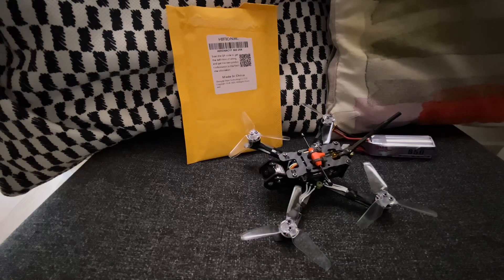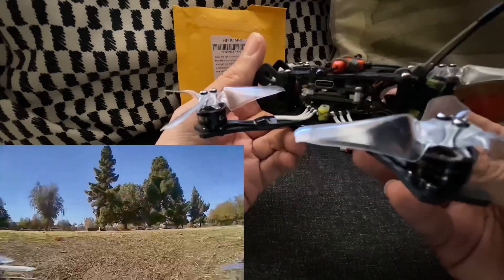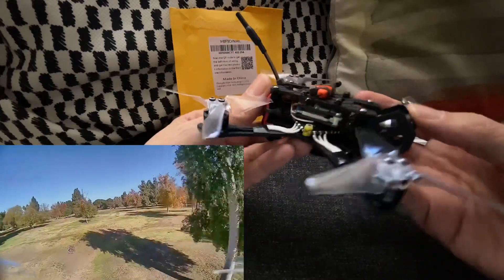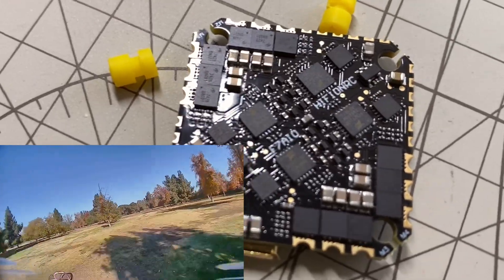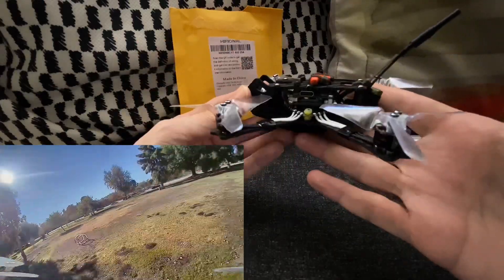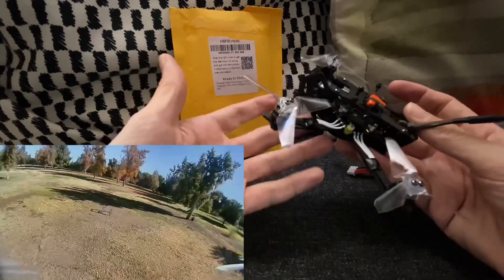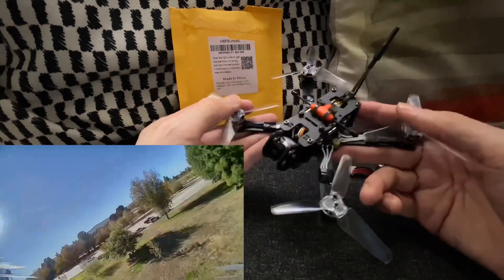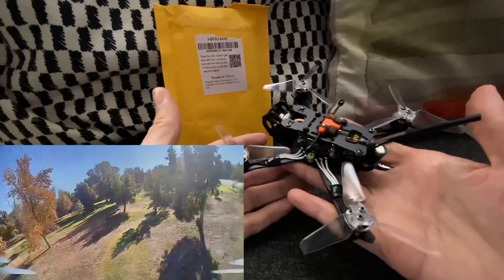HIFIONRC F7 AIO 25A Whoop-size FC/ESC Quick Test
Hi everyone. This is just a quick look at the relatively inexpensive HIFIONRC F7 AIO 25A for 2-4S. I'm trying it in an Airblade Intrepid Mini and a stripped-down Caddx Vista with Nebula v1 camera and GEPRC 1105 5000kV motors. This setup weighs about 95g without battery and is a quiet and smooth flyer on 3S.